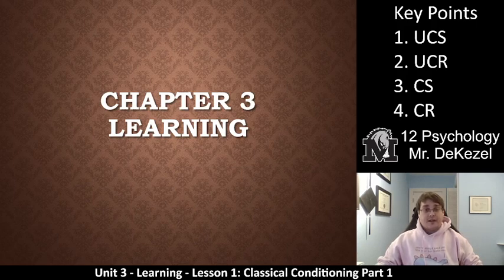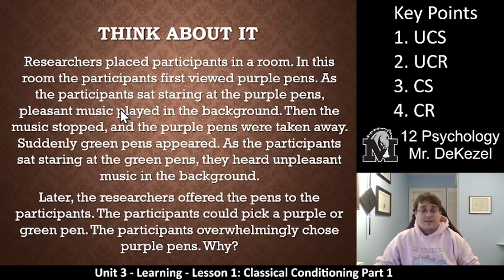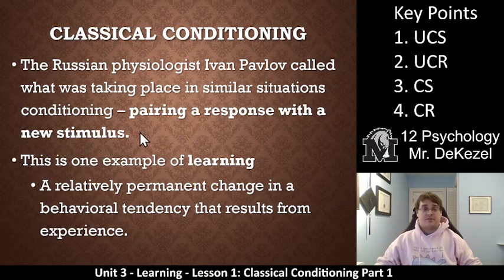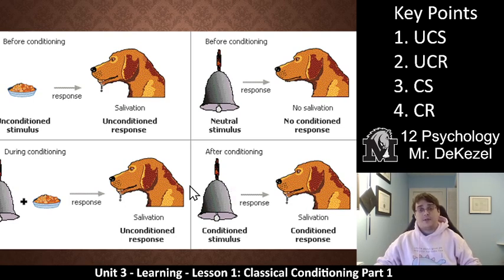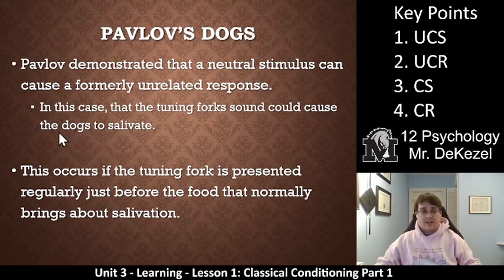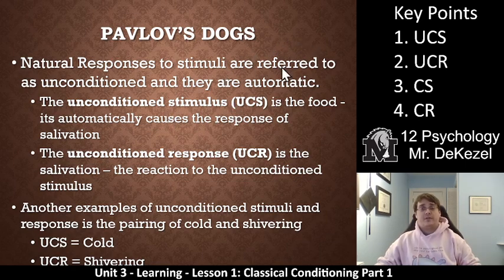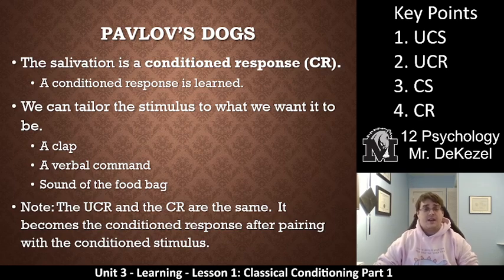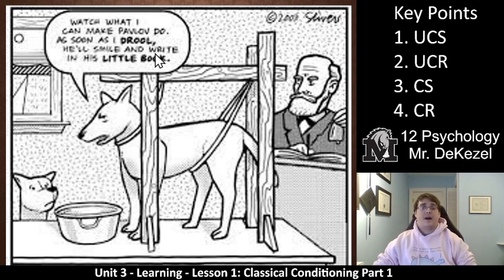Lesson 1 - Classical Conditioning Part 1 - 12 Psych